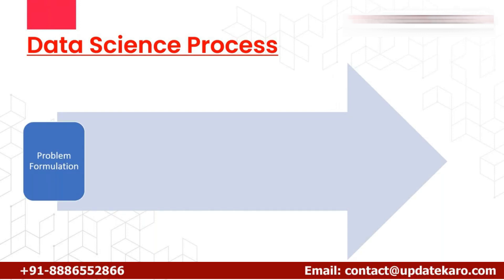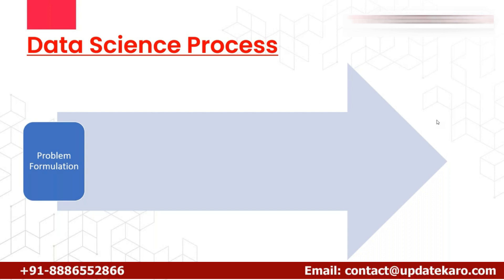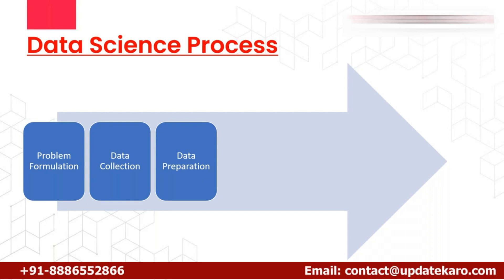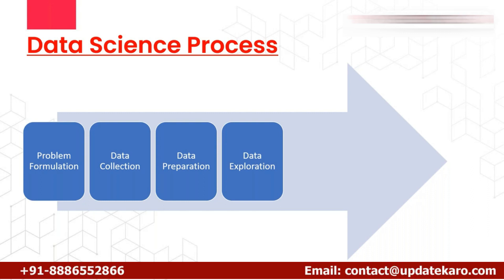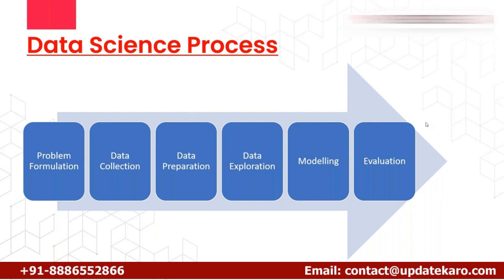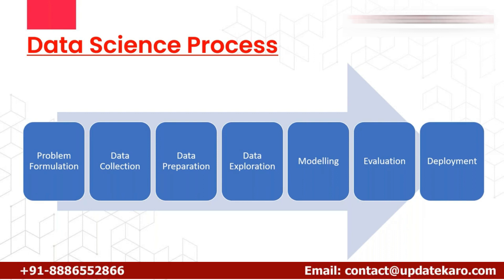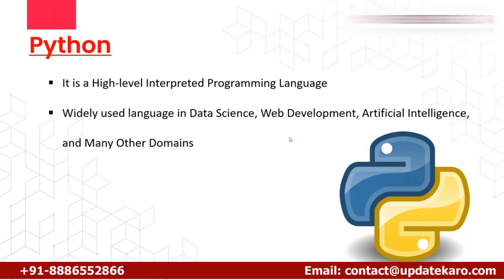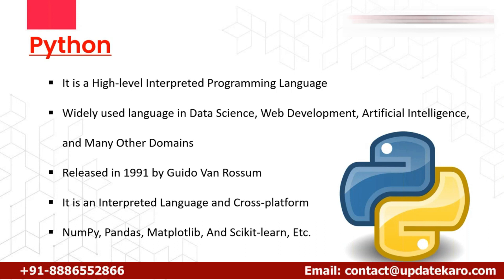Introduction to Data Science and Python Training Videos 1 for Beginners +91 8886552866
Data science data science training data science tutorials data science demo data science overview data science online training data science introduction and python training

Data science is an interdisciplinary field that involves the extraction, analysis, and interpretation of large and complex datasets using statistical and computational techniques. It combines elements of statistics, mathematics, computer science, and domain-specific knowledge to uncover insights and patterns in data.

The goal of data science is to use data to make informed decisions, identify trends and patterns, and ultimately drive business outcomes. This can involve tasks such as data cleaning and pre-processing, exploratory data analysis, data modeling and visualization, and machine learning.

Data science is used in a wide range of industries, from finance and healthcare to retail and entertainment. Some common applications include fraud detection, predictive modeling, customer segmentation, and recommendation systems.

Professionals in the field of data science typically have a strong background in mathematics, statistics, and programming, as well as strong analytical and problem-solving skills. They may work in roles such as data analyst, data scientist, machine learning engineer, or business analyst.

Datascience data science training videos for beginners data science tutorials for beginners data science youtube videos data science